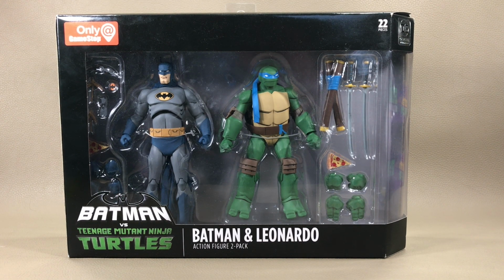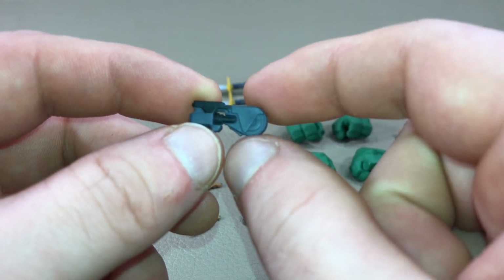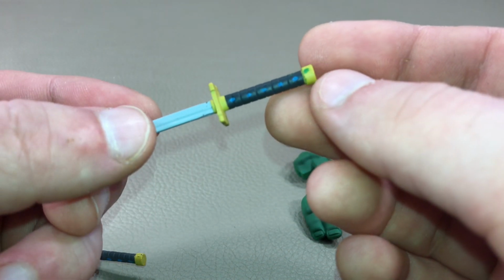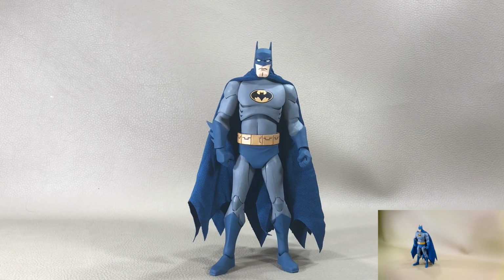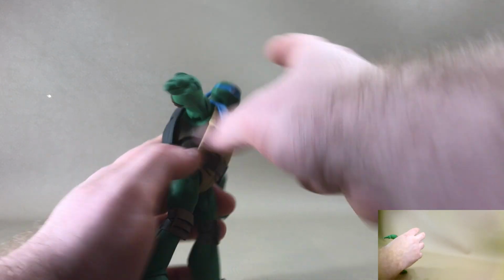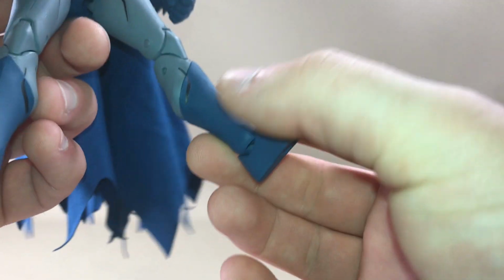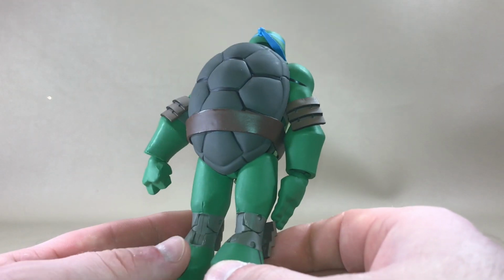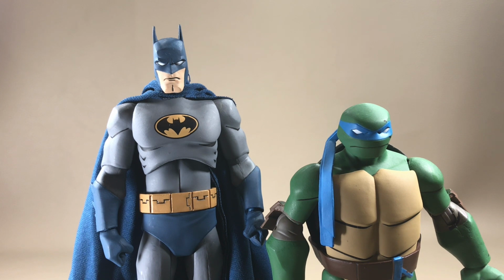Action Figure Collectors Review DC Collectibles GameStop Exclusive Batman and Leonardo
This video is about Action Figure Collectors Review DC Collectibles GameStop Exclusive Batman vs Teenage Mutant Ninja Turtles Batman and Leonardo Action Figure Two Pack.